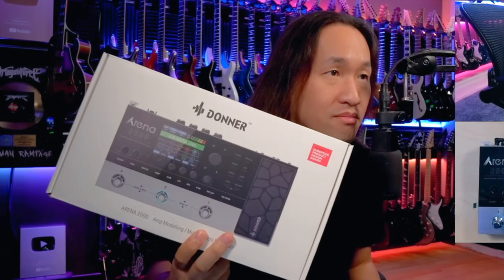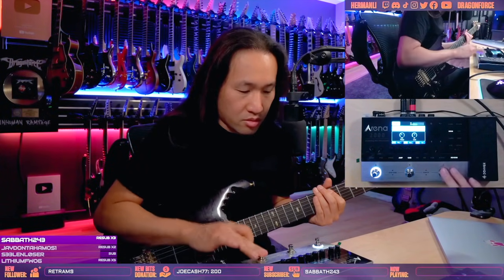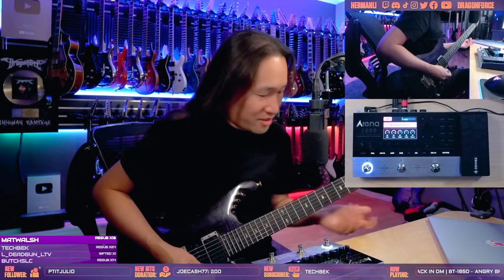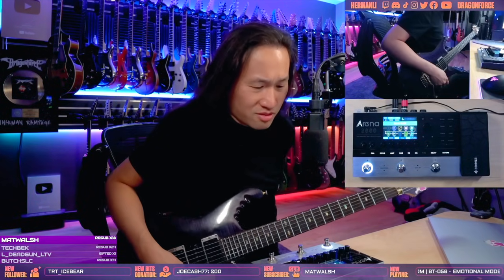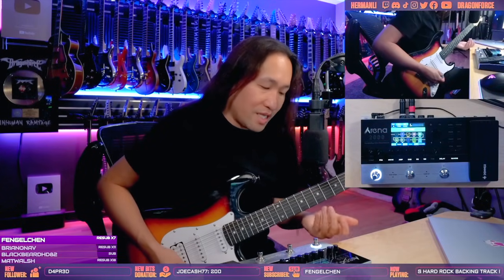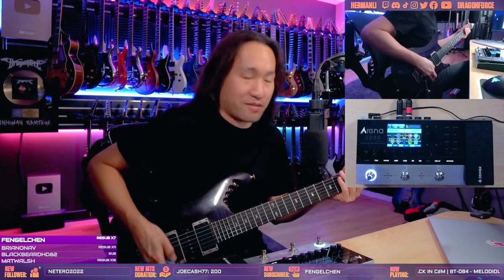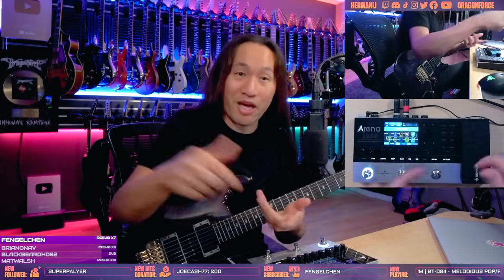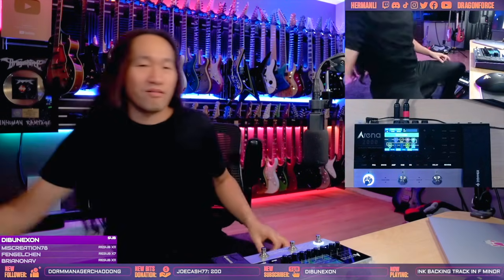Is this the Best Budget Guitar Multi Effects?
🐲🎵 New album 'Warp Speed Warriors' OUT NOW!

Let @HermanLi know what YOU think of this pedalboard in the comments.

DragonForce is a Grammy nominated platinum selling metal band. For over 20 years, DragonForce have toured around the world and shared the stage with many amazing bands including Iron Maiden, Metallica, Megadeth, Helloween, Sabaton, Nightwish, Powerwolf, Amon Amarth, Hammerfall, Amaranthe, Blind Guardian, Stratovarius, Avenged Sevenfold, Five Finger Death Punch, Rhapsody and many more bands on Nuclear Blast Records, Napalm Records.

ENABLE ► Notification
FOLLOW ► @HermanLi on Twitch, Twitter, Instagram, Cameo and Discord
FOLLOW ► @DragonForce on Twitter and @DragonForcHQ on Instagram

for more epic live reaction video, guitar playthrough, video gaming, guitar reviews, gear reviews, special guest sessions and more!

HERMAN LI LIVESTREAM SETUP

Strings – D’Addario NYXL
D'Addario Guitar Picks
Guitar Maintenance Kit
Lewitt Microphone
Mission Expression Pedal
Morley 20/20 Wah
PC Keyboard
WebCam (main)
WebCam (side)
Stream Deck
Ferrari Dog Bed

LIVESTREAM GUITAR COLLECTION

Ernie Ball Music Man Majesty 6 string
Ernie Ball Music Man Majesty 7 string
ESP Horizon-III White
ESP Horizon-III Black
ESP LTD SH-7 Head with Evertune
Ibanez Herman Li EGEN USA Custom 7 string in Chameleon Violet (one-of-a-kind)
Ibanez Joe Satriani Chrome Boy 30th
Ibanez Steve Vai White Jem (Japan, discontinued) try Jem Premium
PRS Custom 24 Floyd
PRS Herman Li Custom Private Stock (one-of-a-kind)

Hercules 1 guitar stand
Hercules 3 guitar stand
Hercules 5 guitar stand

TOURING ESSENTIALS

Gator Double Gig Bag
Gator Rack Case

DRAGONFORCE